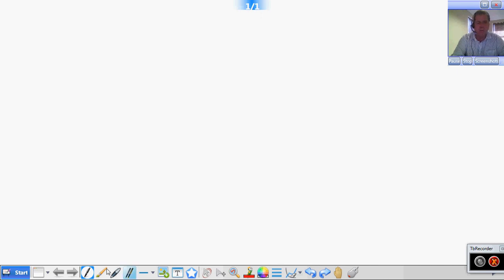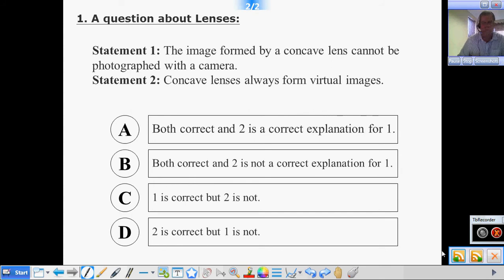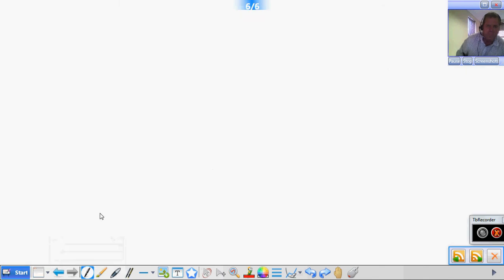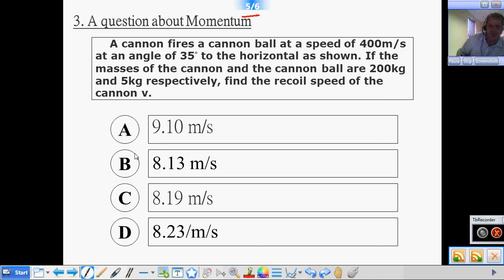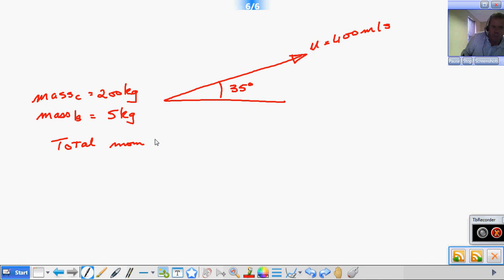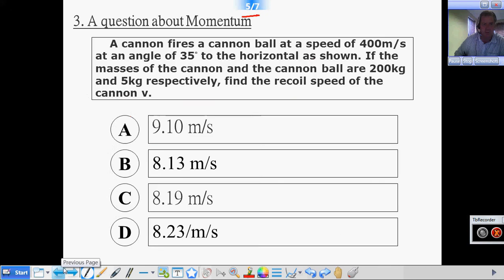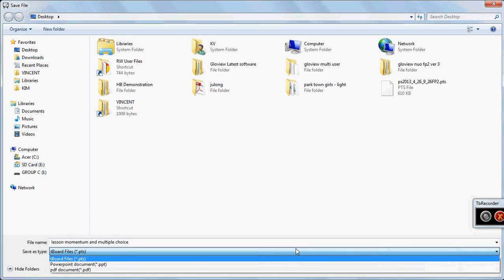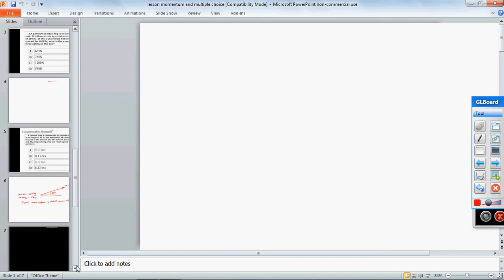Tboard and Powerpoint 001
Short video on using an existing PowerPoint lessons using the Gloview TBoard software for interactive whiteboards. Very difficult to overwrite your existing PowerPoint Lesson.